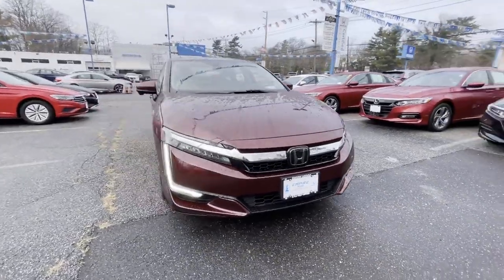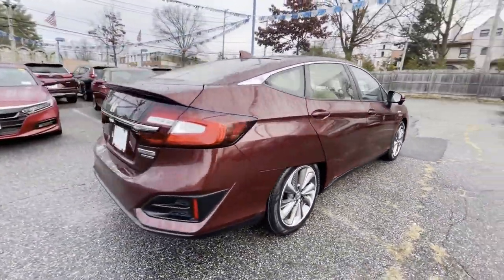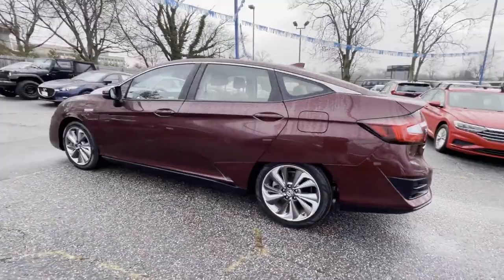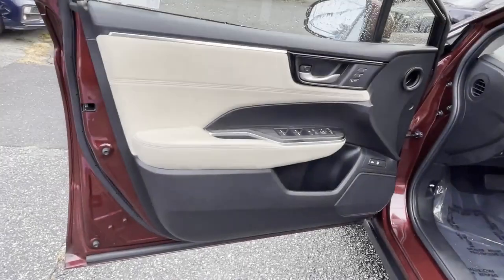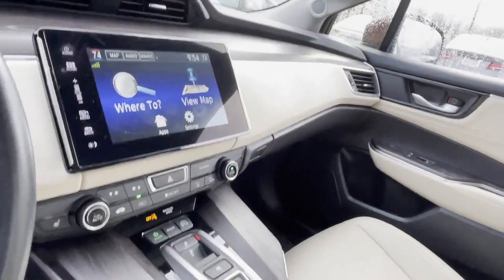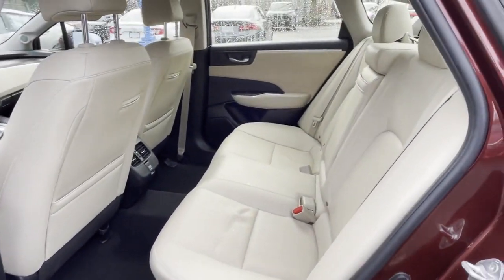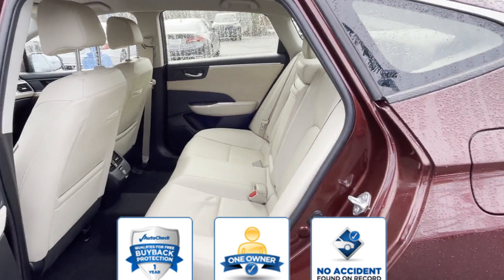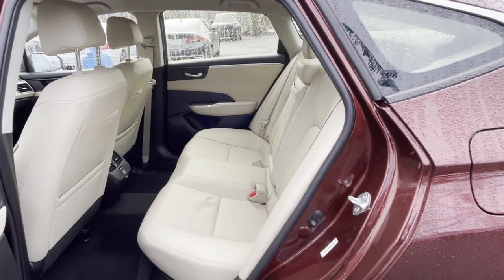2018 Honda Clarity Plug-In Hybrid Touring Manhasset, Glen Head, Queens, Great Neck, Long Island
2018 Honda Clarity Plug-In Hybrid Touring JHMZC5F33JC010209 Video

This 2018 Honda Clarity Plug-In Hybrid Touring JHMZC5F33JC010209 is full of phenomenal features such as: